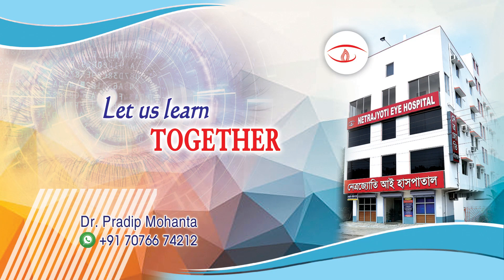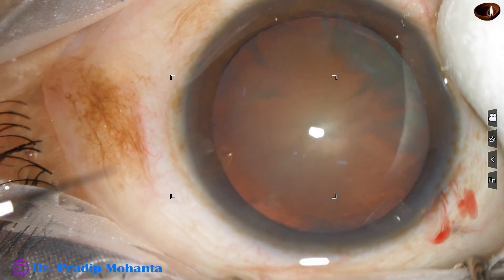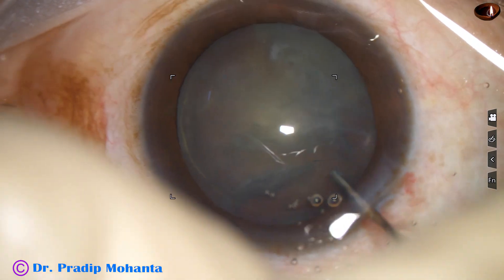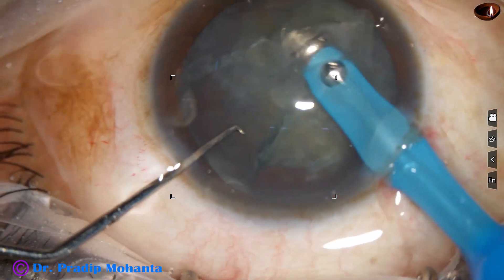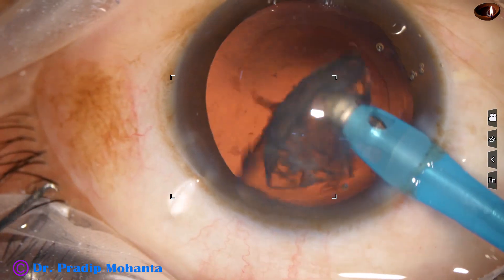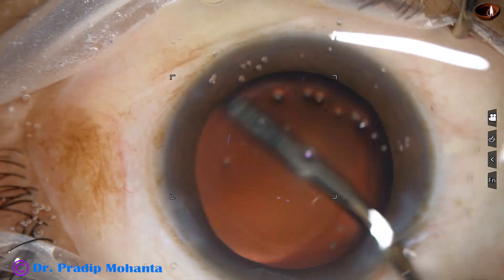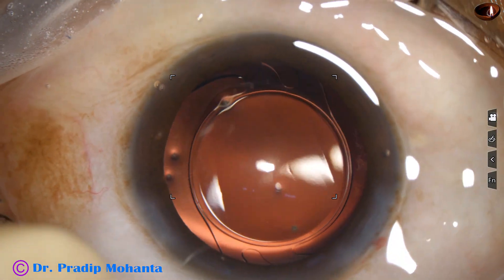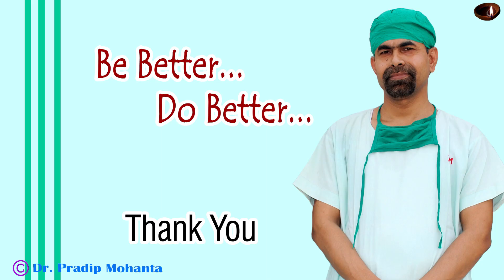Prechopper assisted Phaco of a soft (Gr 2 NS) cataract - Unedited Video : Pradip Mohanta, 4 Nov 2022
For learning Phaco/SICS under constant supervision,
Be informed that :
Sincerely yours,
 Pradip Mohanta,